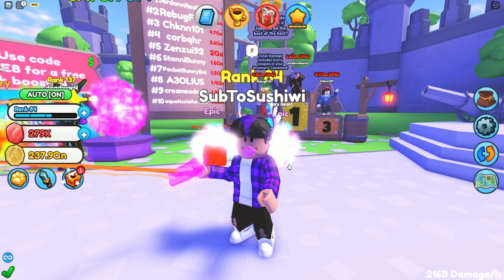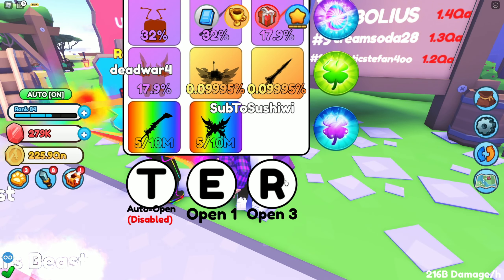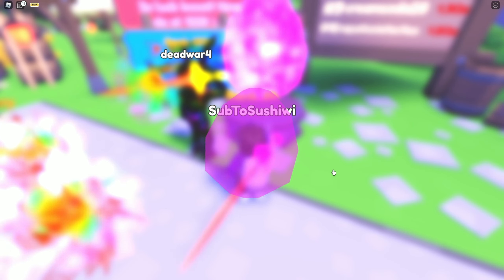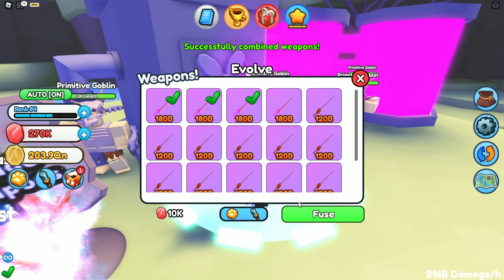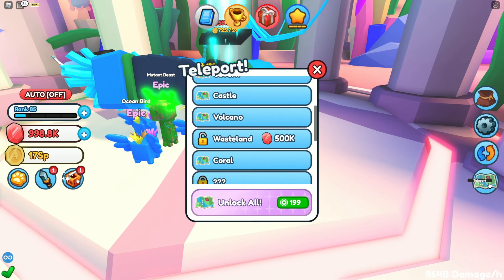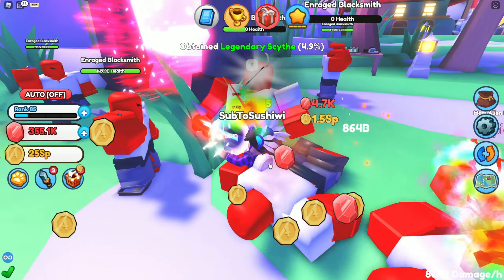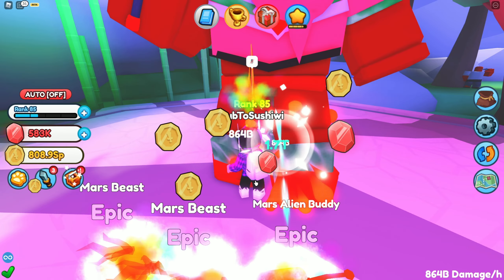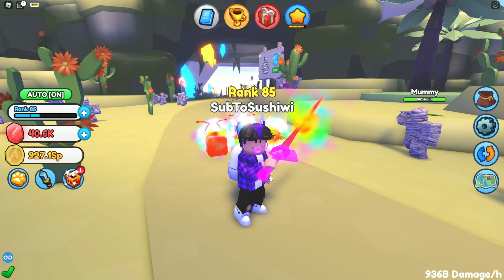I Hatched The New INSANE CATCH UP Egg In Sword Simulator! (Roblox)